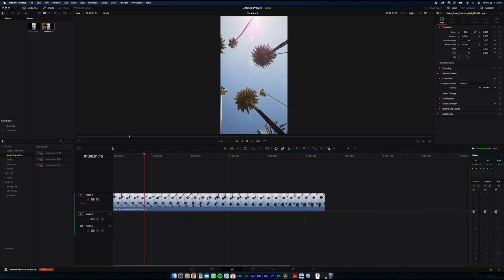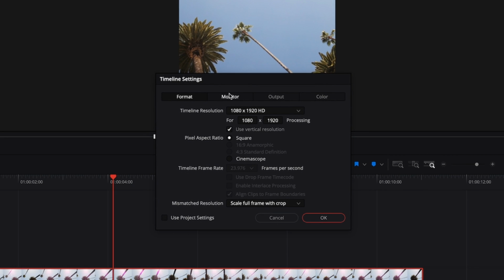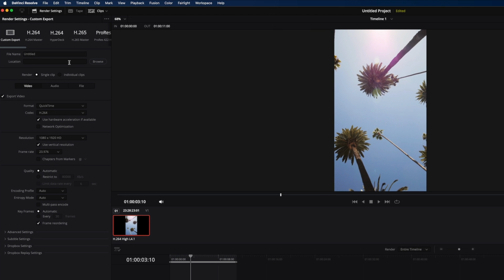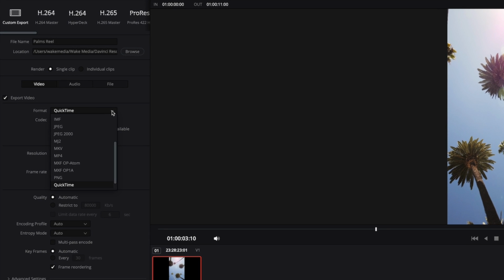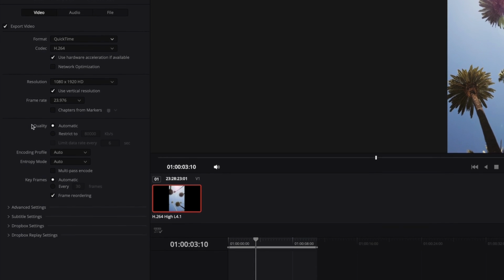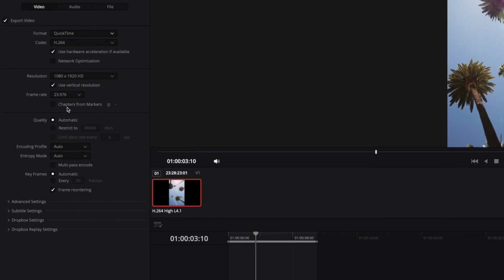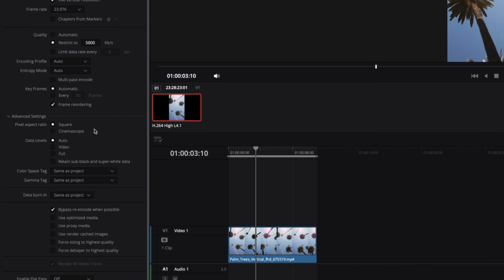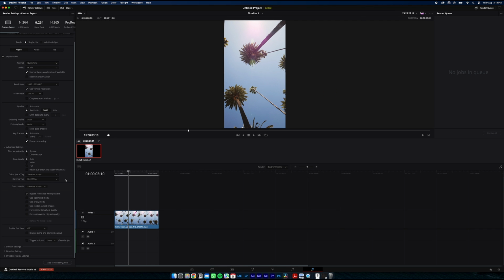Best Instagram Reel Export Settings in Davinci Resolve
In today's tutorial, I will show you the Best Instagram Reel Export Settings in Davinci Resolve 19. Make sure your reels are displaying in the best quality they can with out any compression upon upload!

💬 Got questions or feedback? Drop them in the comments below! I love hearing from you and am here to help you improve your editing skills.